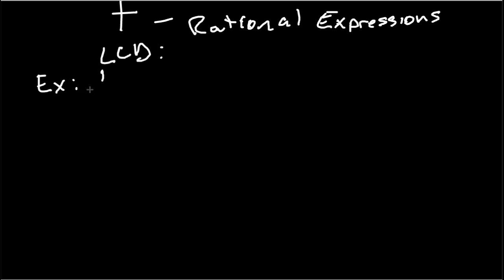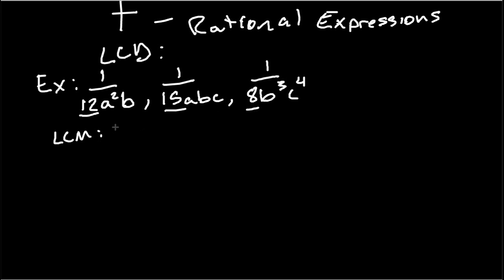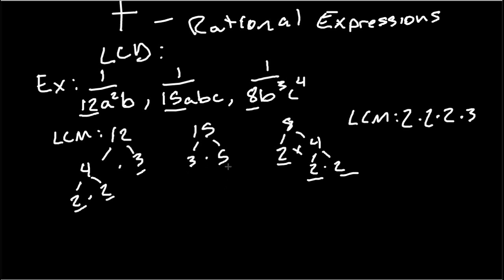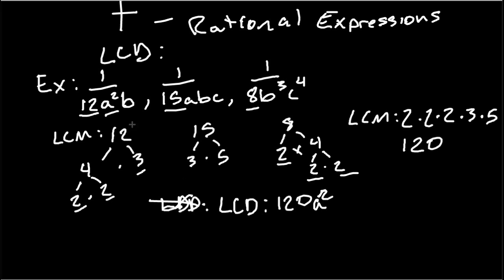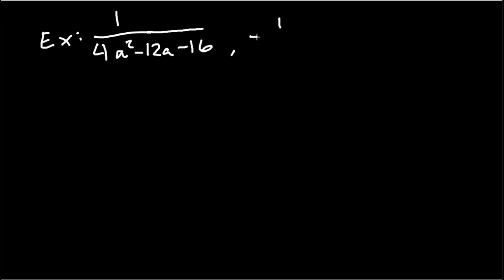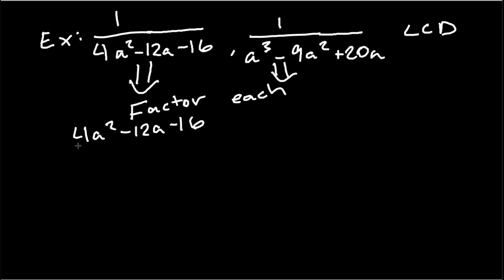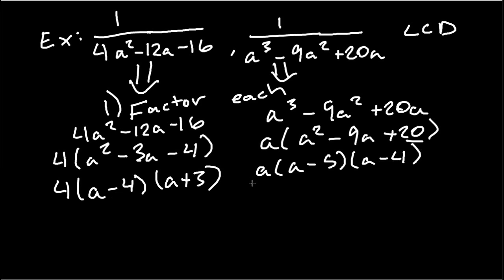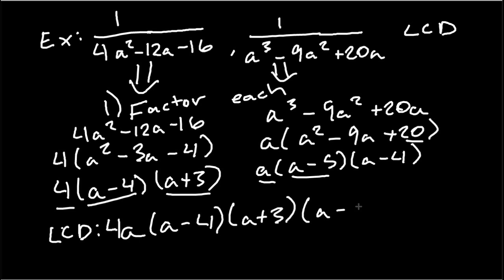Adding & Subtracting Rational Expressions Pt. 1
Finding the LCD of rational expressions.